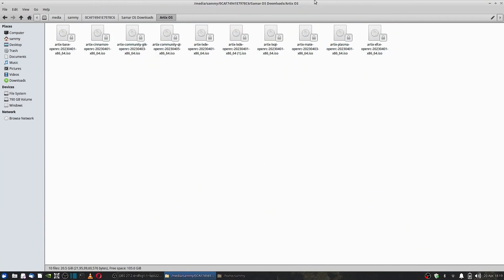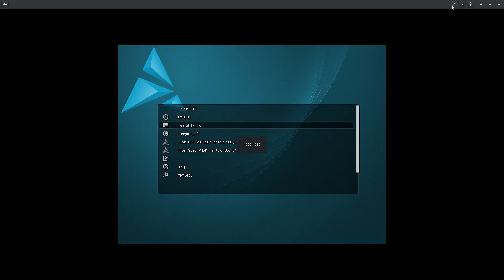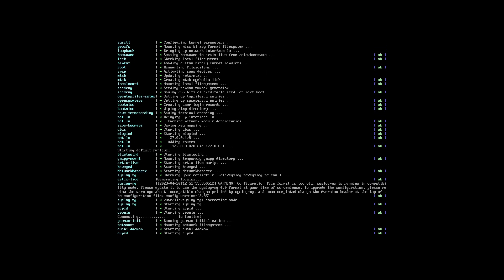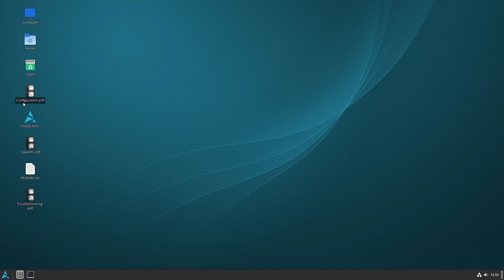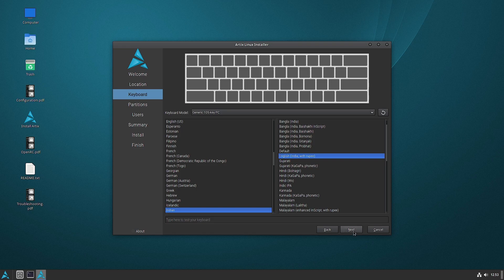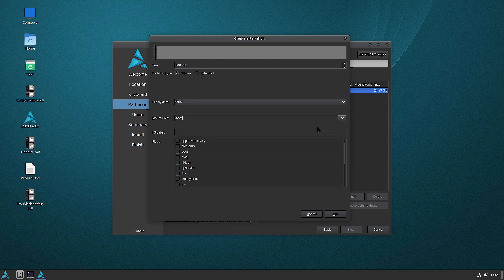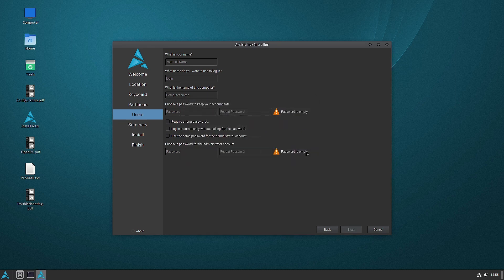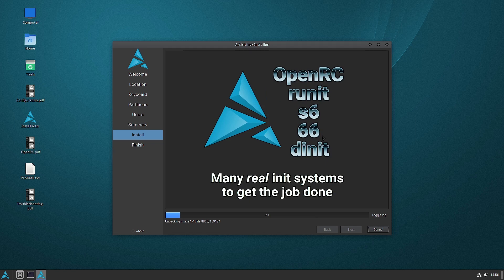Installation of Artix Cinnamon Desktop with MBR+JFS+OpenRC Init System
This video features a installation of Artix Cinnamon Desktop with MBR style partitioning, Journaling File System and OpenRC Init System.

Artix is a simple, fast and systemd free linux distribution based on Arch Linux.

1) IT infrastructure consultancy and turn key project execution for SME's.
2) IT infrastructure maintenance and operations for SME's.
3) ERP Training.
4) IT training for freshers and trainees.

1) Personal tuitions for BCA, Computer Engineering and Technology Students.
2) Install Best suitable linux distributions for your personal computer systems.
3) IT consultancy for your personal and home needs.
4) Design and execution of networking and security for your home.